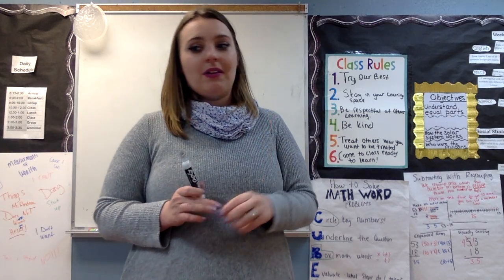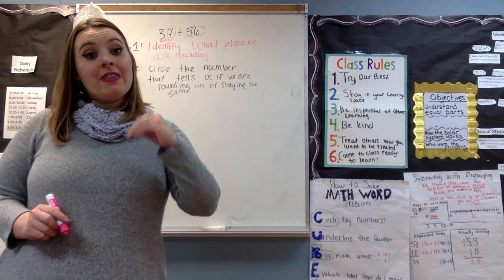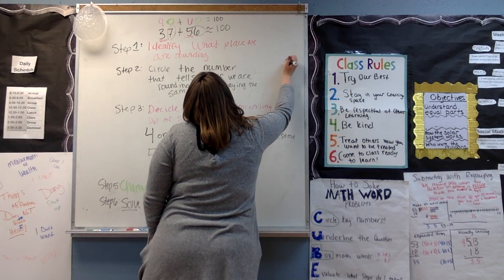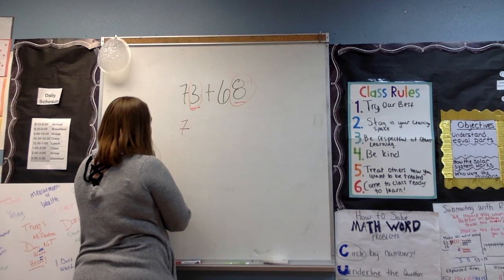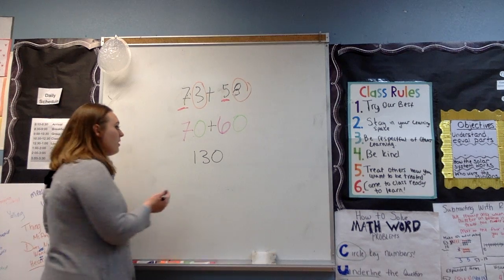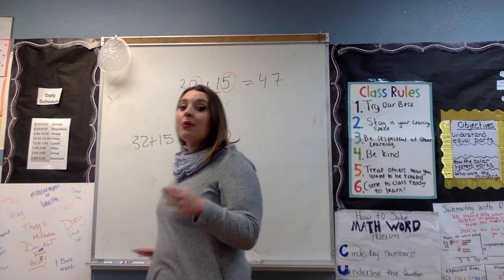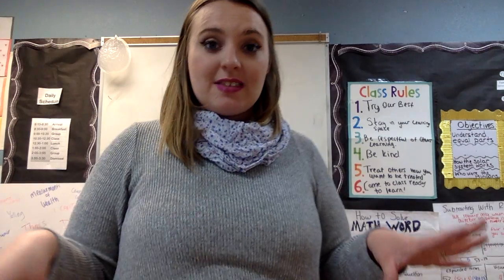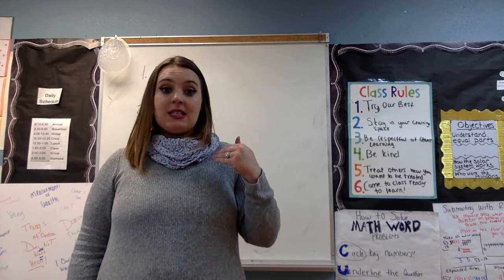Rounding and Estimating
Video on the mental math strategy of rounding and estimating.